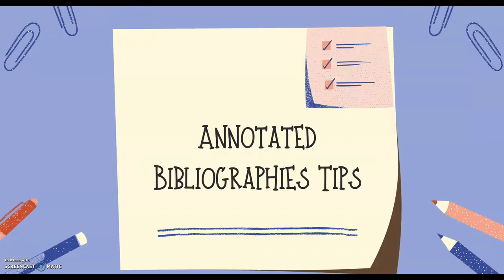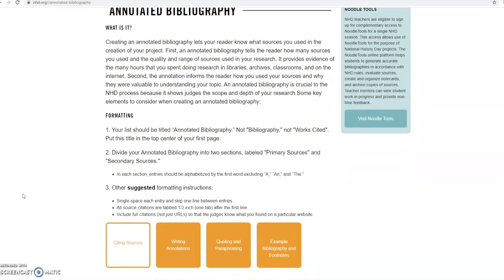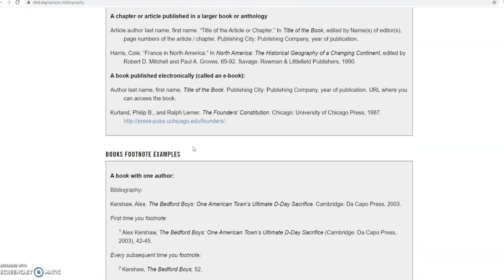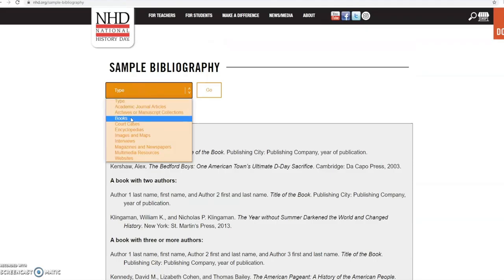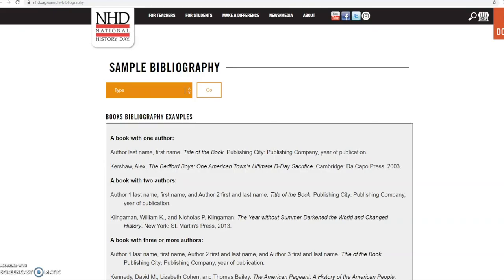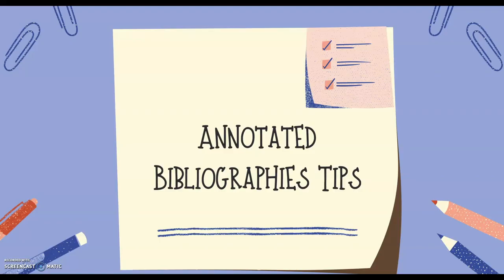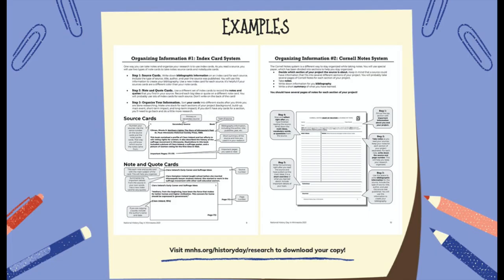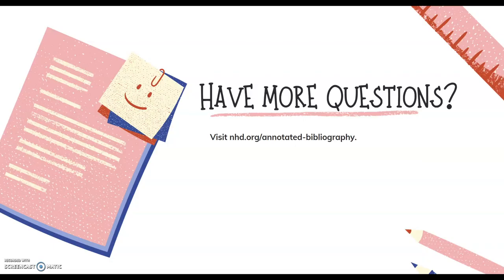What is an Annotated Bibliography? (Citations)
An annotated bibliography is an essential part of any NHD project. This video focuses on the importance of citation and how to write them.